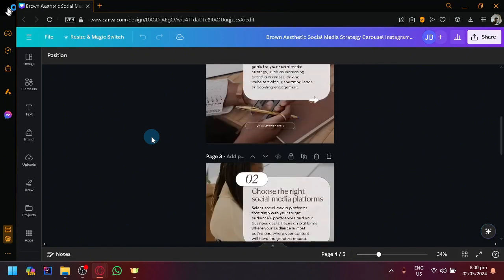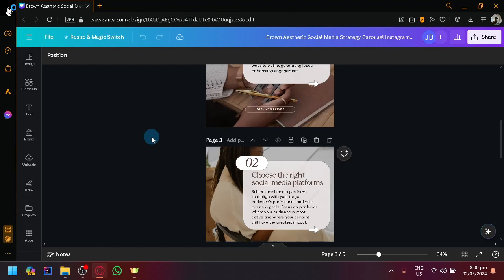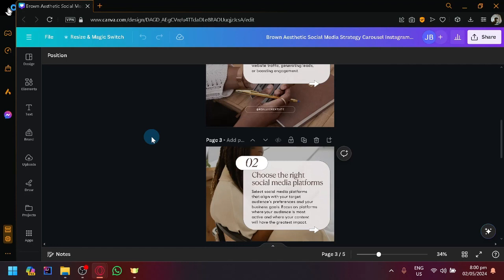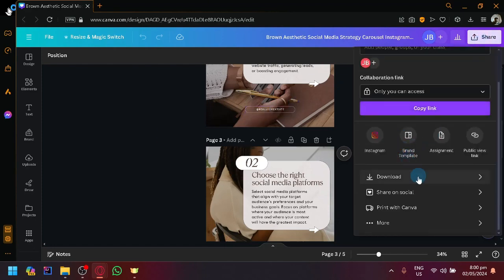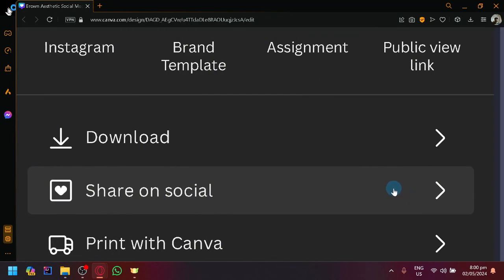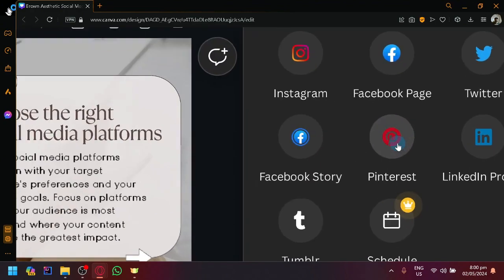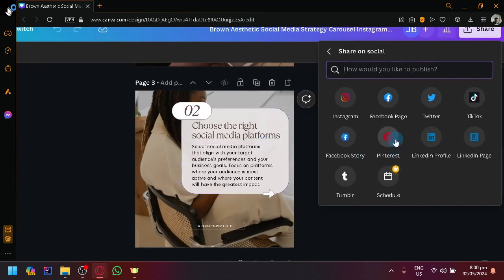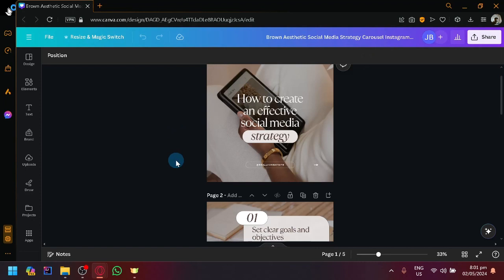How to Post Carousel on Pinterest (Best Method).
Learn the best method for posting a carousel on Pinterest with this helpful step-by-step guide. Increase engagement and reach with this effective technique!